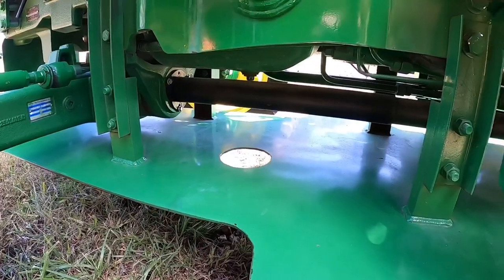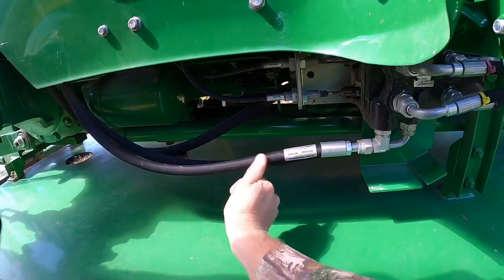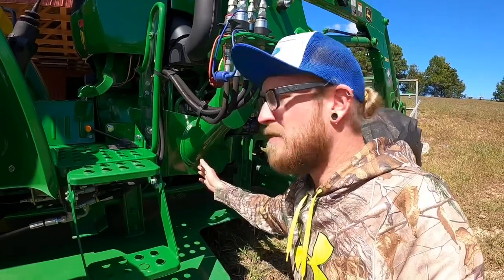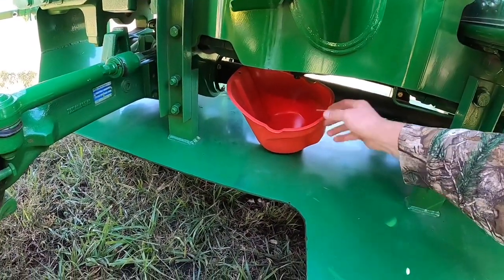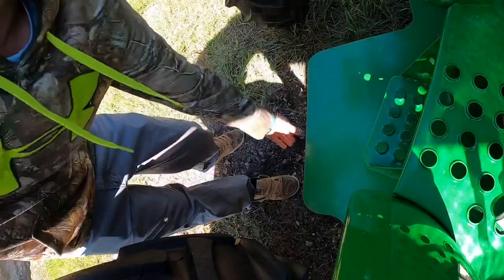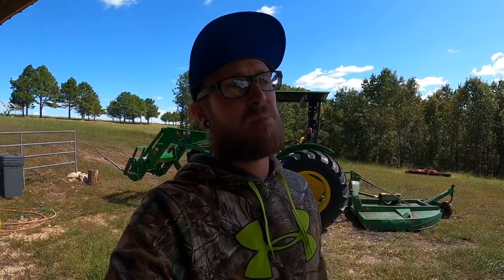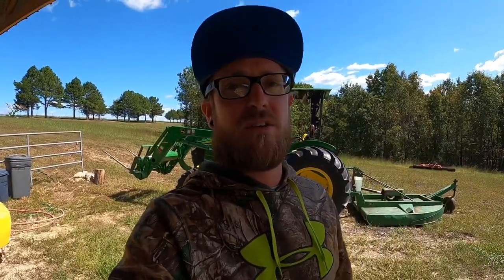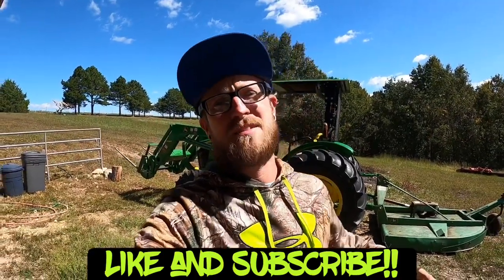Skid plate on John Deere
When I purchased this tractor I knew the things I wanted to see it equipped with. One of these things was a skid plate. Living in the rough terrain of the ozark mountains you can never be too careful with your equipment investment. I hope this has been informative.